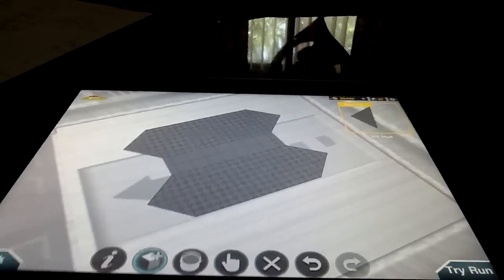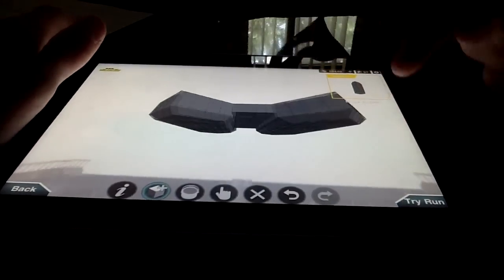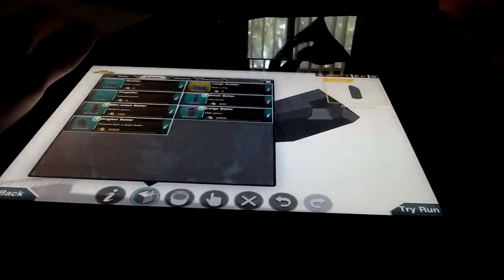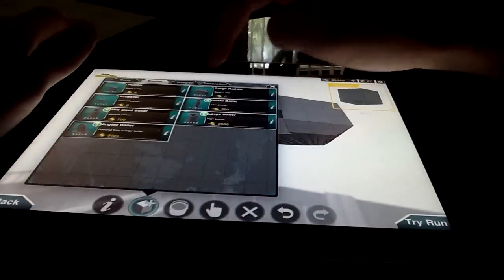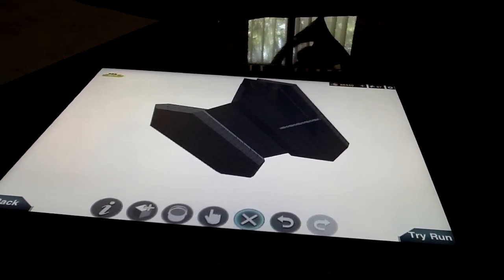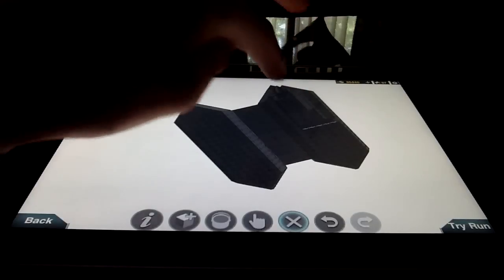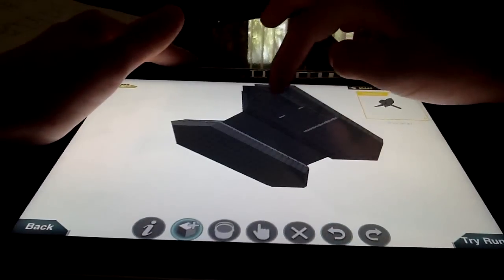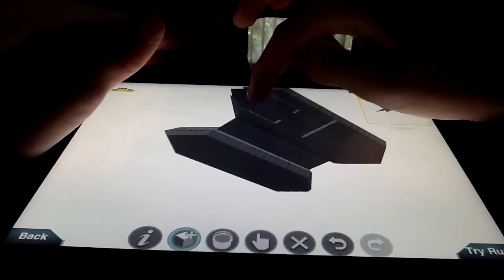Battleship Craft( Super Boat) tut part 4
tut part 4